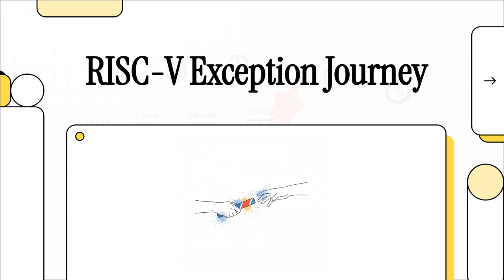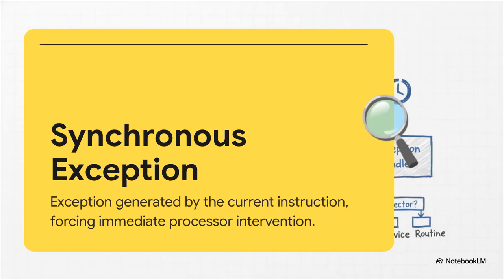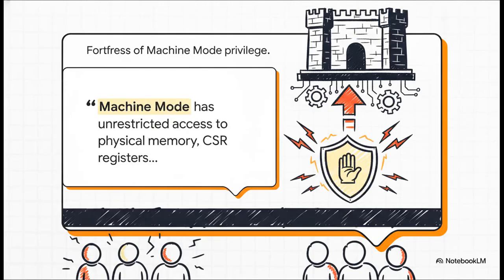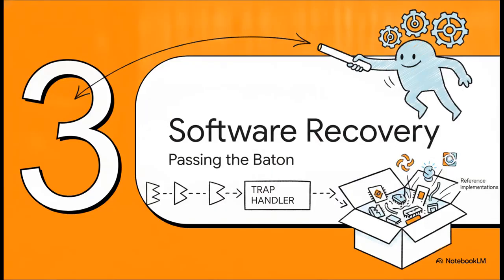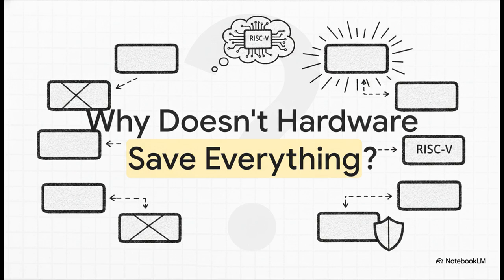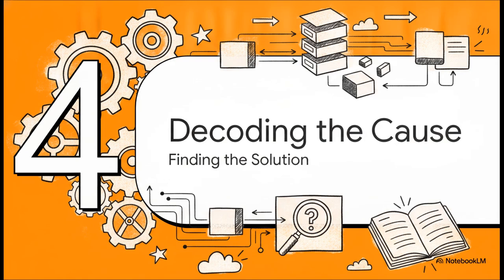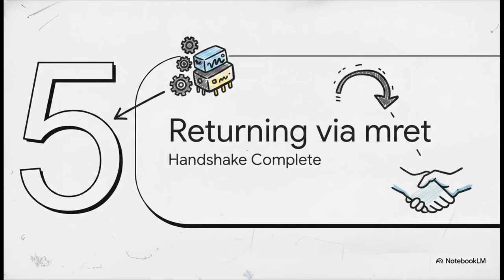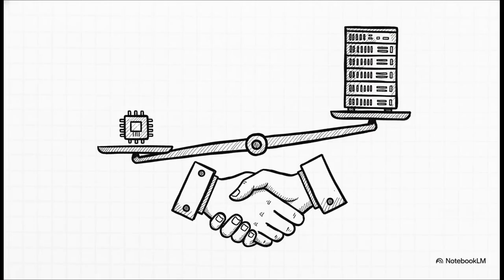RISC V Exception Journey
The RISC-V Synchronous Exception Flow and Architectural Logic

Mastering the RISC-V Exception Journey: From Hardware Triggers to Kernel Recovery 🚀

Ever wondered what happens under the hood when a processor hits an illegal instruction or a page fault? In this video, we deconstruct the complete RISC-V synchronous exception flow, revealing the elegant "minimalist philosophy" that powers modern open-source architecture.
We’ll trace the journey from the moment an instruction stream is abandoned
 to the final hardware-software handshake that restores system state
. Whether you are a student in MIT 6.1810 (Operating System Engineering) working on the "Traps" lab
 or a developer looking to understand OpenSBI and privileged architecture
, this deep dive is for you.
What you’ll learn:
✅ The Internal Trigger: How the processor halts the instruction stream during illegal operations or ecall

✅ Trap Vector Tables: The difference between Direct and Vectored modes in the mtvec register

✅ The Fortress of Machine Mode: Understanding privilege elevation and how mstatus preserves the system’s interrupt state

✅ State Preservation: Why RISC-V hardware saves so little, and how the "Assembly Prologue" creates a recovery point

✅ Decoding mcause: Identifying why a trap happened—from breakpoints to load access faults

✅ The mret Handshake: How the processor atomically restores privilege levels and resumes execution

Resources Mentioned:
MIT 6.1810 Operating Systems: Explore the xv6 labs and the Traps module
OpenSBI GitHub: Check out the reference implementation for Supervisor Binary Interface
RISC-V Specifications: Review the ratified Privileged Architecture manuals
Timestamps:
0:00 - The Anatomy of a Synchronous Exception
2:15 - Hardware’s Automatic Response: mepc and mtvec
5:30 - Entering Machine Mode: Privilege Management
8:45 - Software’s Turn: The Assembly Prologue & State Saving
11:20 - Analyzing mcause for Recovery
14:10 - Executing mret and Returning to User Mode